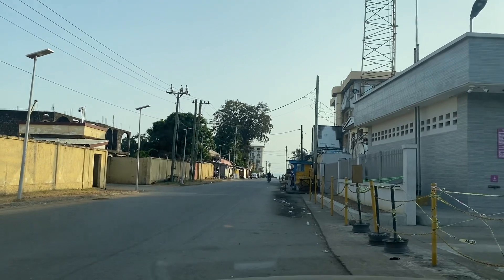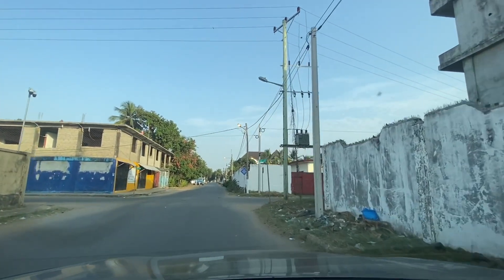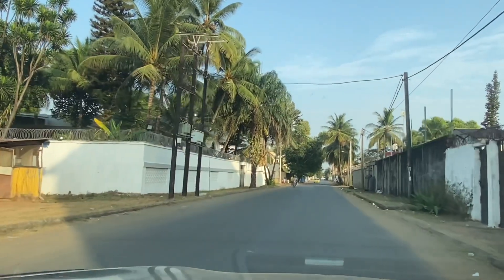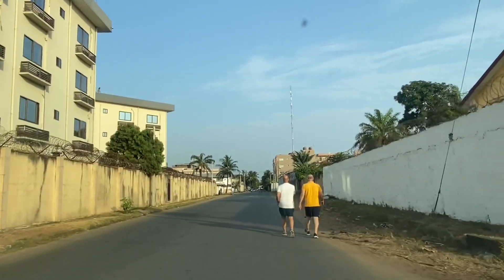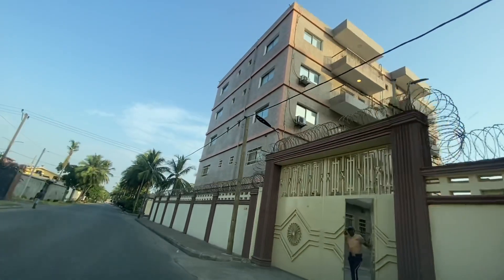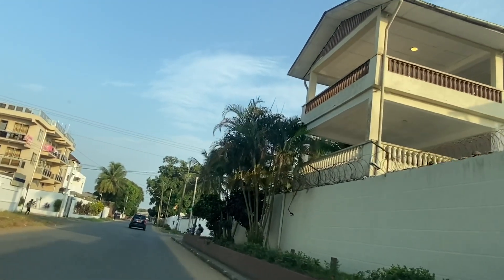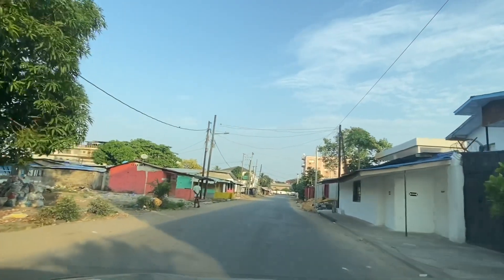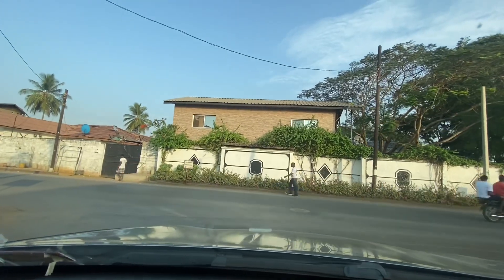Liberia: You Won’t Believe This Part Of Liberia